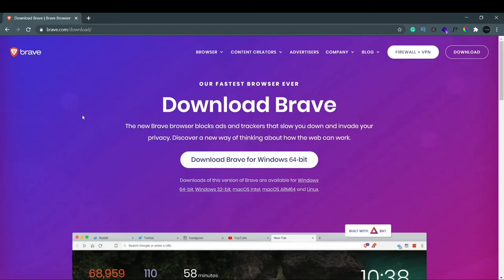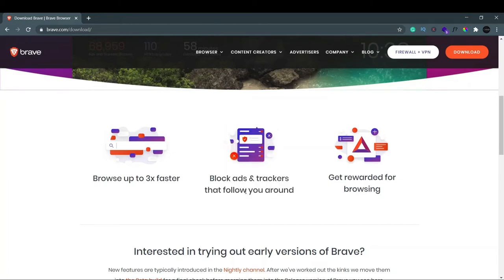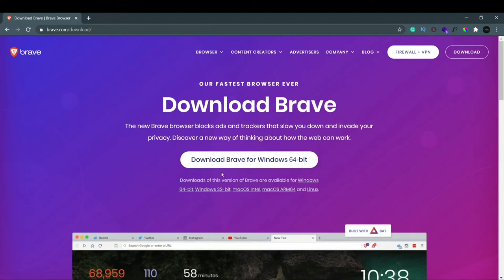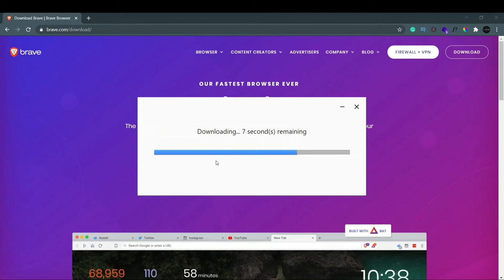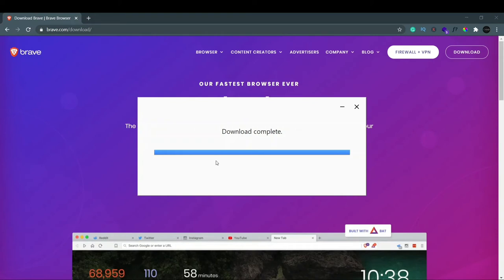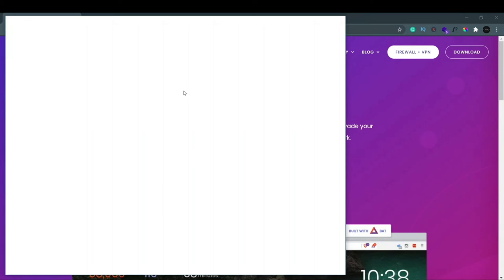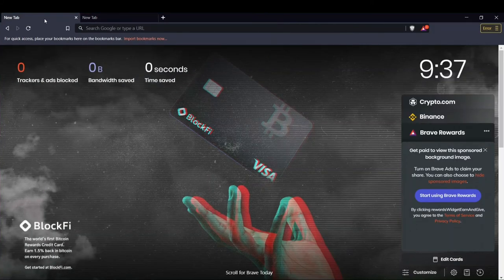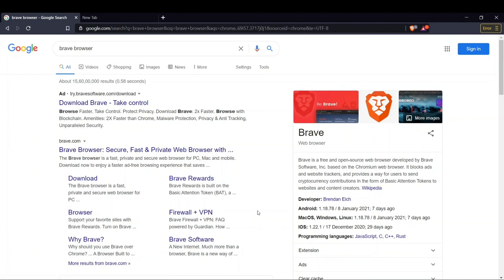How To Install Brave Browser On Windows 10 | 2021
In this video, we are going to discuss how to download and install Brave Browser on Windows 10.
The same process can be used to install it on Windows 7/8.

Brave Browser is a free and open-source web browser. Brave Browser comes with inbuilt Ads and trackers Blocker, script blocker, WebTronnet, and more. The main highlight of the browser is that you can earn rewards by using the browser.

A few Features of Brave:
Load pages 3x to 6x faster
Import and continue where you left off
Support your favorite sites with Brave Rewards
Experience unparalleled privacy and security.